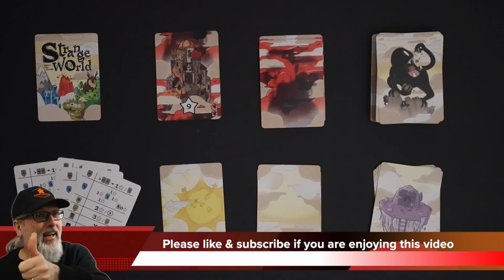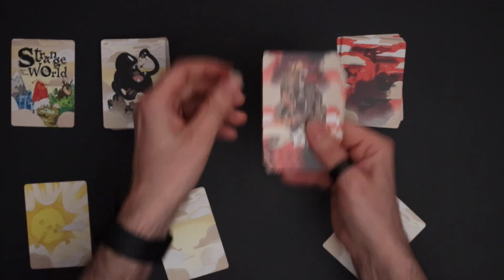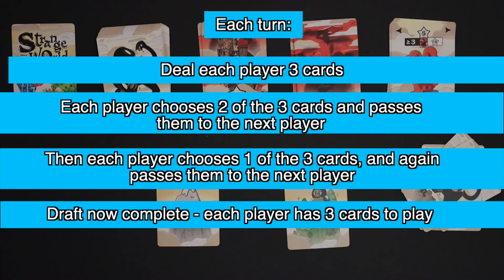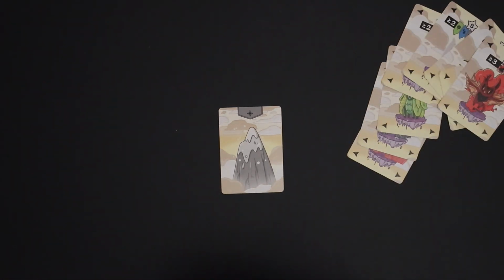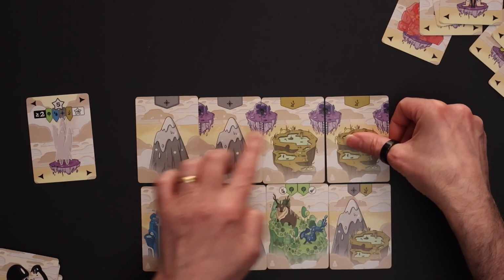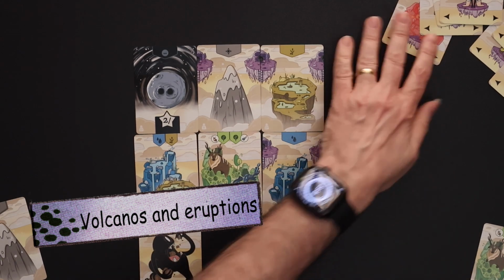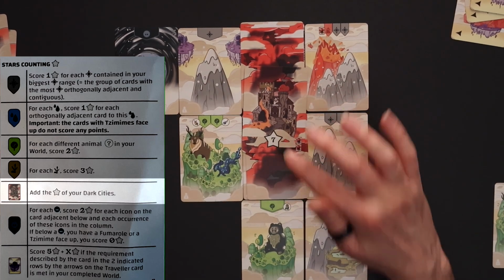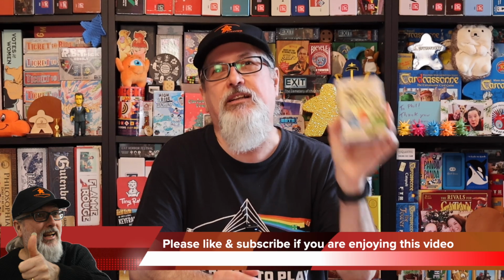Strange World Above The Clouds | Florian Grenier | How to Play, Unboxing and Review | Board Game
Welcome to Fun with Boxes, Episode 174: Strange World Above The Clouds

Designed by Florian Grenier and published by GRRRE Games and Blackrock Games. (Also soon to be published by Hachette Games)

You are creating a strange world but beware - creating a World is a tricky business - make a mistake and dangerous Tzimimes will appear and start to devour what you have created.

You will build your World using land cards in a 4x4 tableau in front of you.
Each turn you will be drafting 3 cards to use to construct your World, placing them orthogonally adjacent to a previously played card.

Once everyone has completed their 4x4 grid of land cards the game ends and the lands are scored.

I hope you enjoy taking a look at this with me.

Take care

And please do leave some comments - it would be great to hear from you all !

Phil

Chapters
00:00 Intro
02:20 Stop Motion Unboxing
02:56 Components
04:39 Setup
06:18 Overview
06:31 How to Play
08:50 Traveller Cards
12:07 The Desolation of the Tzimimes
15:21 Volcanos and eruptions
16:32 Game End Scoring
20:27 Final Thoughts